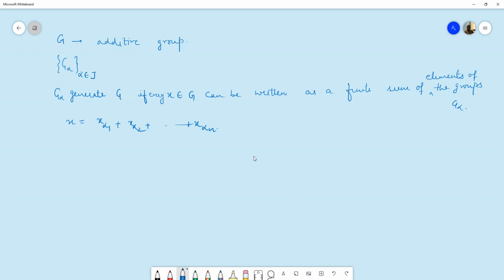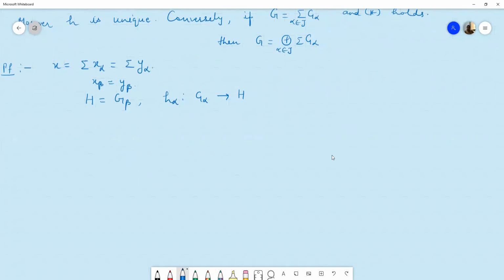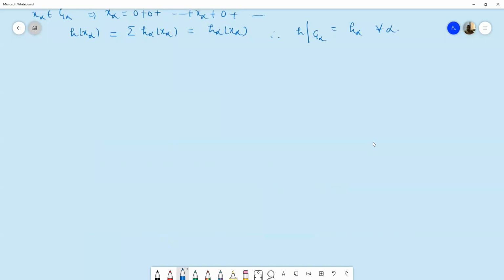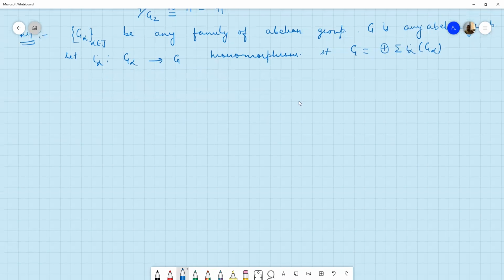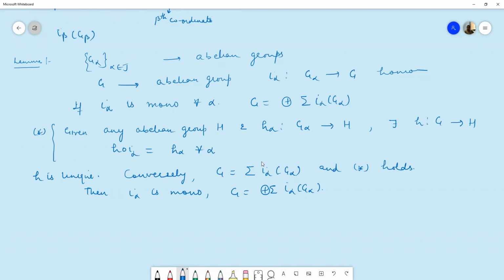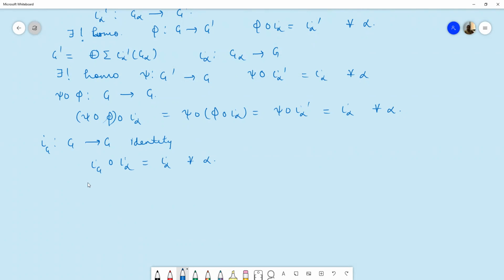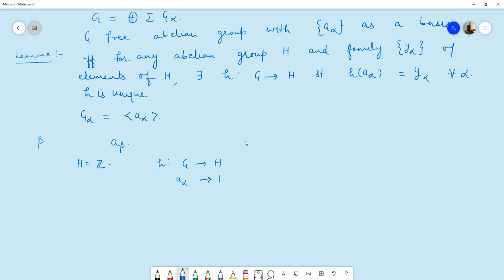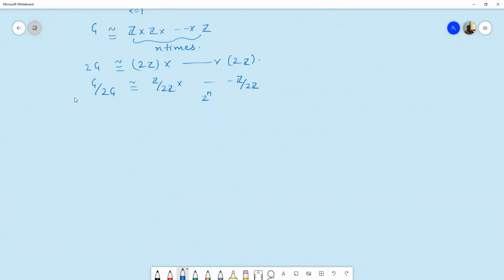Algebraic Topology: Direct sum of Abelian groups